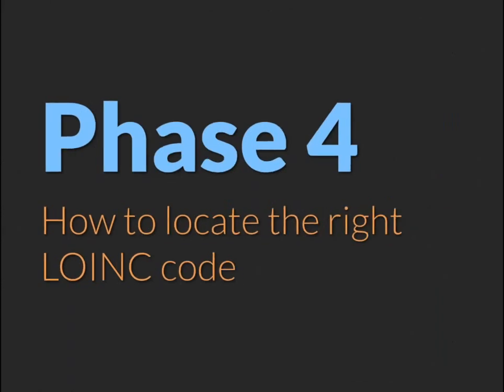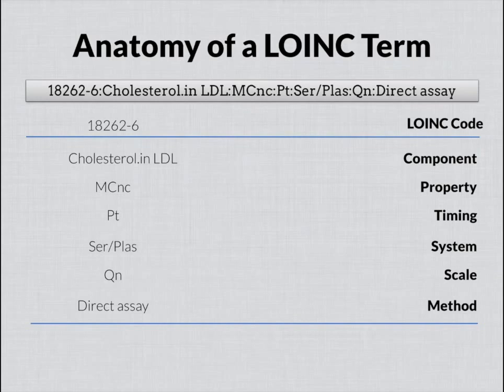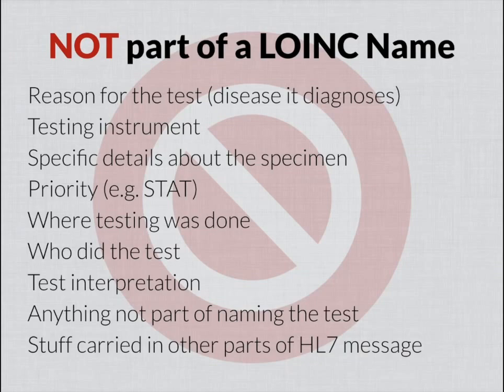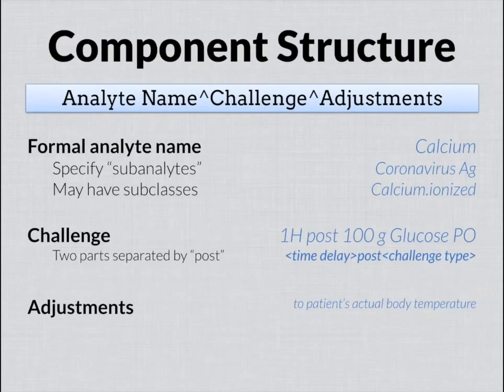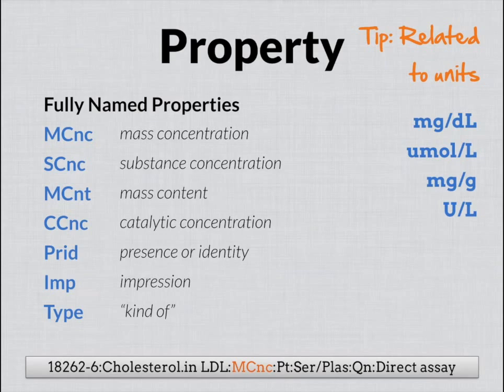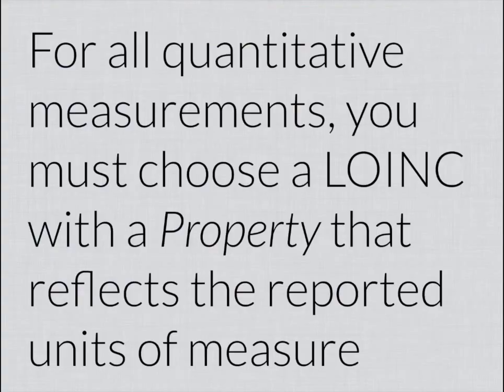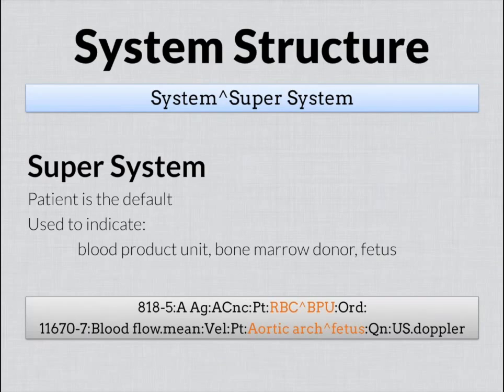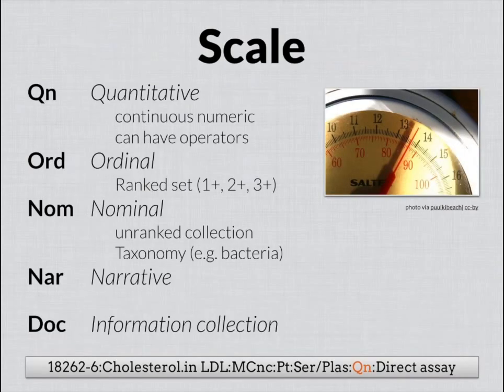Understanding the structure of LOINC Names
Part of an introduction to LOINC by Daniel J. Vreeman, PT, DPT, MSc, recorded on June 8, 2016, in Indianapolis, Indiana.